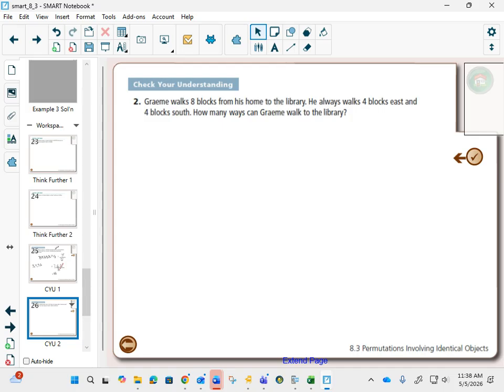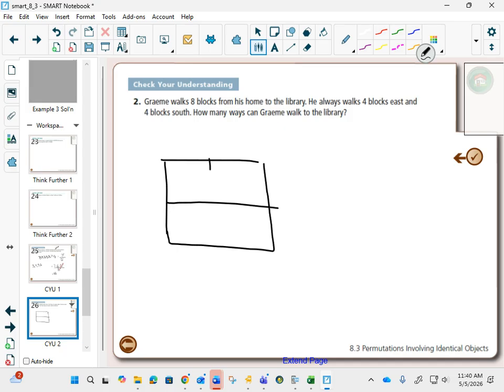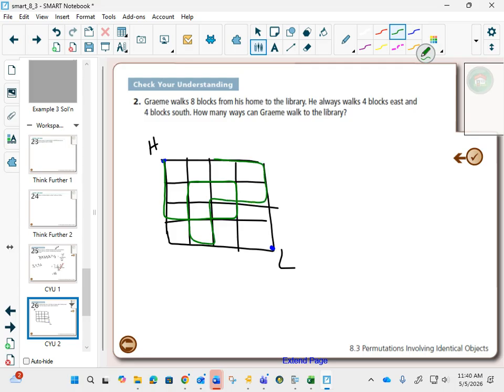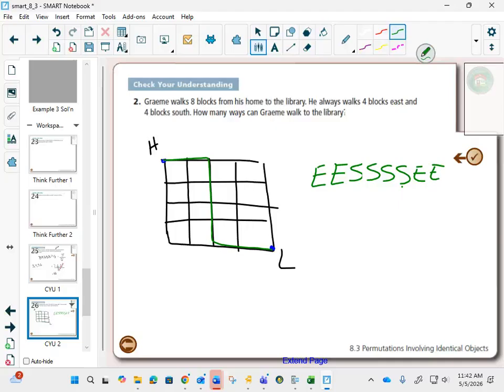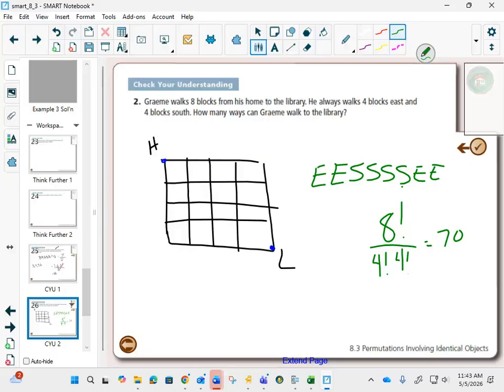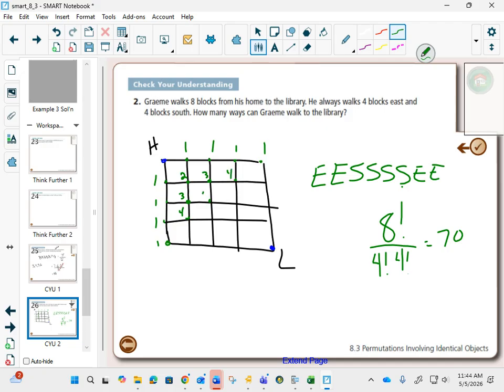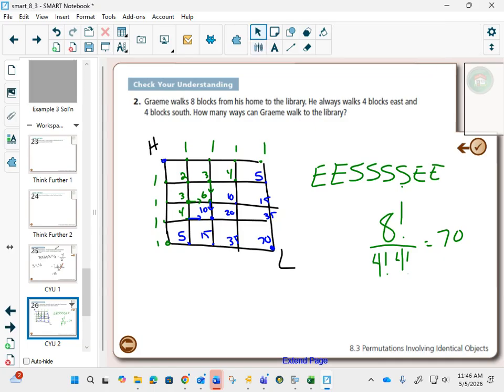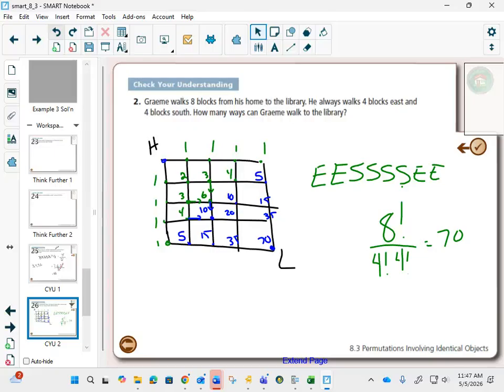40SP 8 3 Example 2